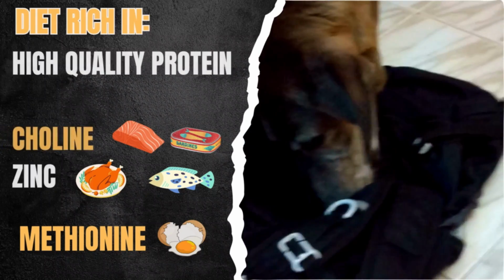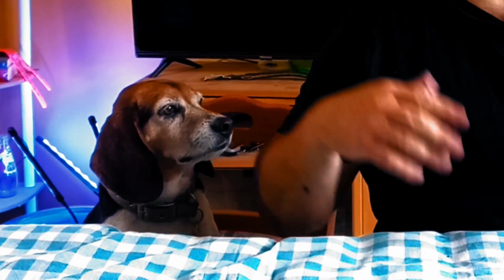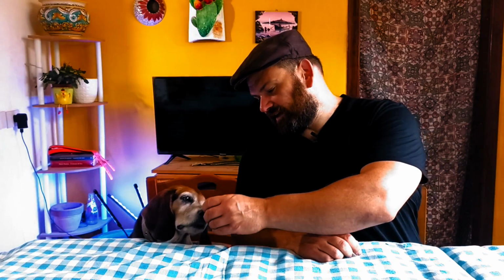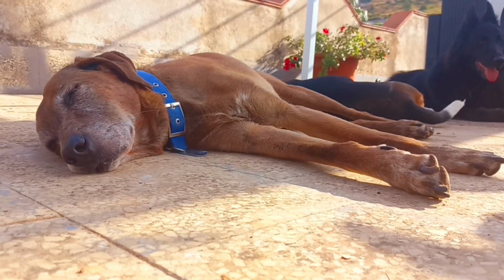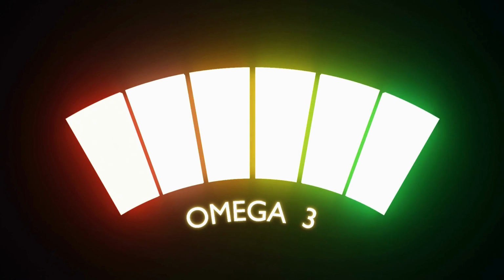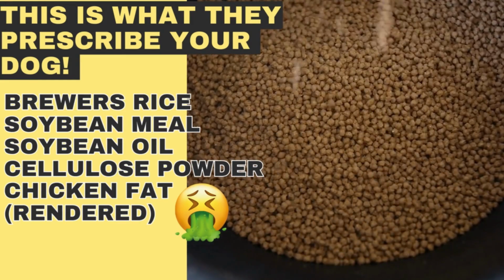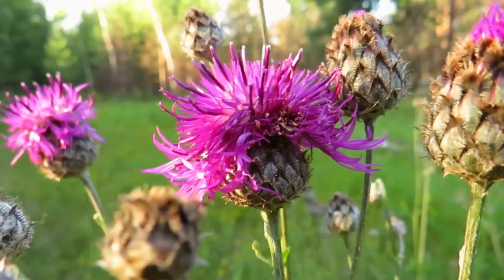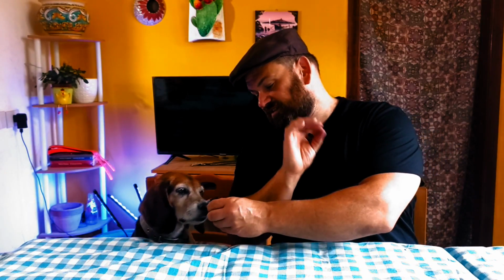Top 4 Supplements for Dogs with Liver Problems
What are the best supplements for dogs with liver disease, or dogs who have liver problems?

These supplements will help support your dog's liver health. This is extremely important for senior dogs.

Most commercial dog food can age your dog prematurely.

Doesn't your dog deserve better?

🐶Long Live Your Senior Dog is dedicated to helping you help your senior dog live longer, healthier, happier, and stronger. We don’t sell anything. All information comes from 20+ years experience, interviews with forward-thinking veterinarians, and from scientific research.

We are all about helping you care for your senior dog.

Remember, old dogs don’t have to suffer the problems of ageing! They CAN feel like puppies again… playful, full of happy energy, and constantly begging you for extra walks 😍🥰

Homecooking is the best option for senior dogs to help them feel better and live longer.

🦮How to make bone broth that will help your senior dog’s joints, GUT health, and give them a happy belly

YouTube:  @Long Live Your Senior Dog

Does Your Senior Dog Have Cancer? Arthritis? Trouble Walking?

Video: Discover the Top 4 Supplements for Dogs with Liver Problems

**Long Live Your Senior Dog does not provide medical, nor veterinary advice. Consult your vet before making any major changes, or decisions, about your dog’s care.